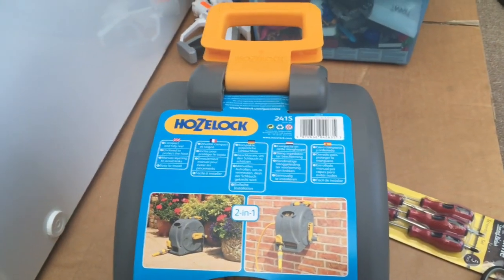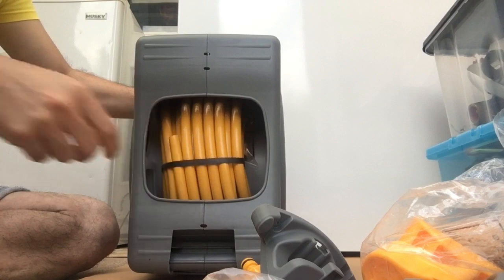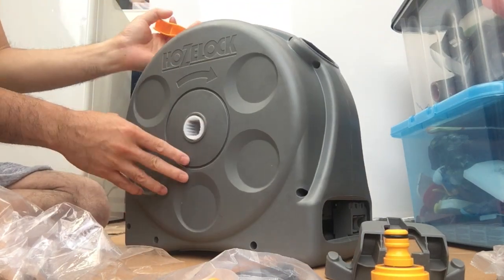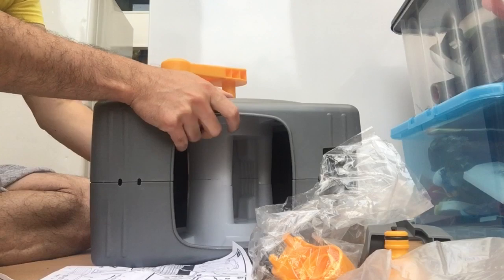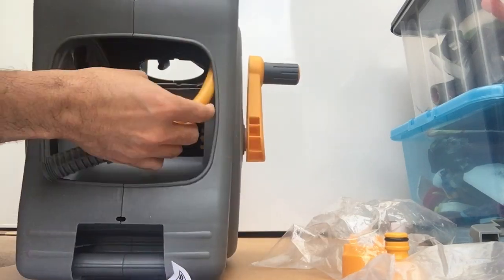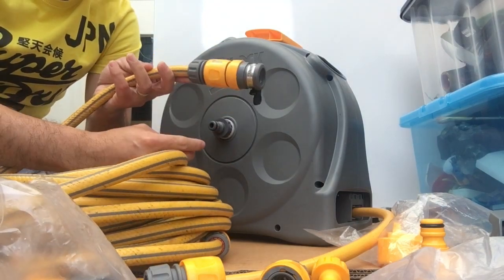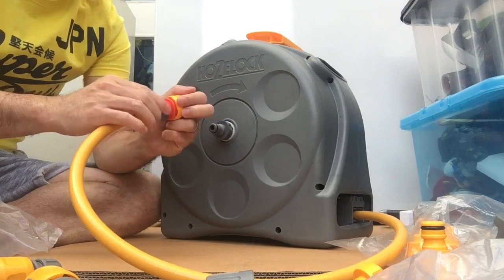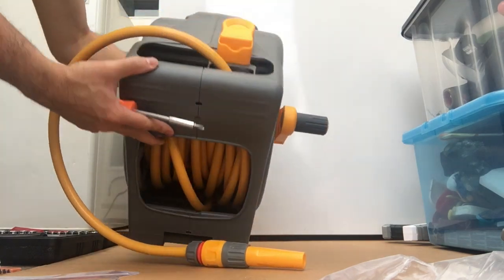Hozelock 2-in-1 garden hose 25m unboxing and demo on how to assemble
I bought this Hozelock 2-in-1 garden hose from Amazon. Here's the unboxing and how to assemble the Hozelock garden hose.

Here's the link if you're interested to buy one